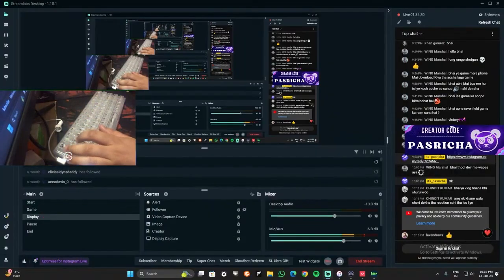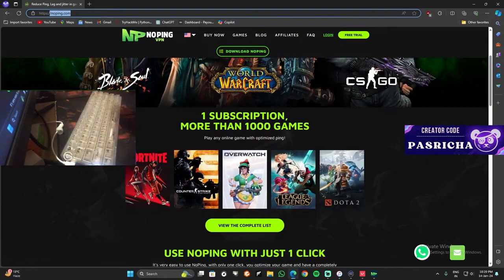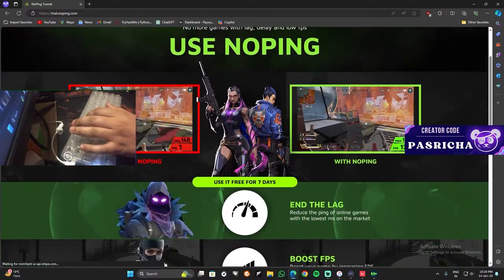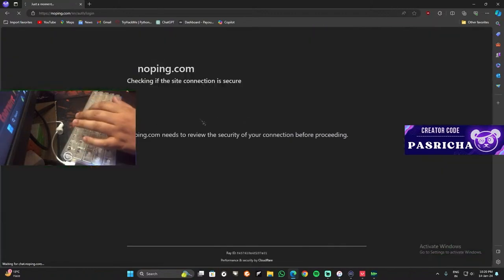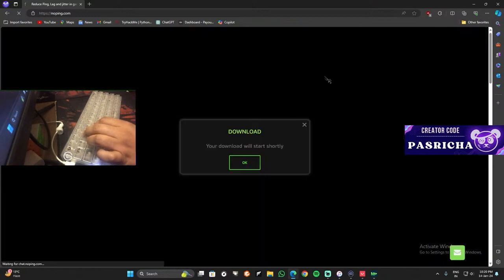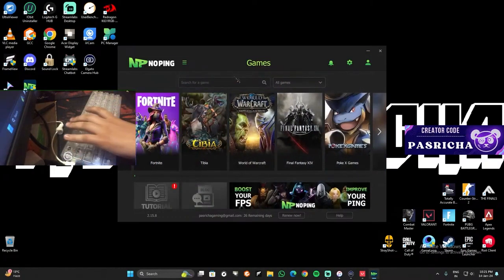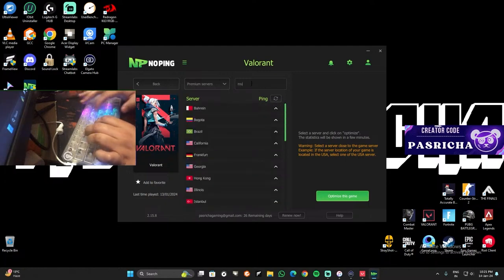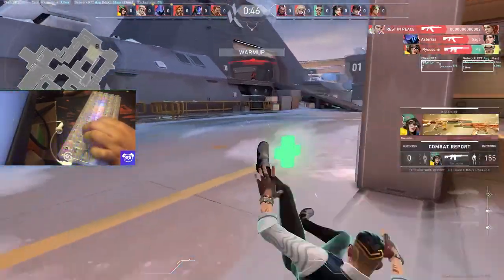How to Get Less ping and No Packet Loss in any Game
About No Ping
Noping is a software which helps you to lower your ping,fix packet loss and also increase your FPS.

NoPing works like an internet GPS, through a route calculation algorithm we deviate from all routes  that have problems like lag or packet loss, and we only use the best routes to reach any game in the shortest time (ping).

PAYTM/PhonePe=== pasricha.mayank@ybl

Love From Pasricha...

Use this Awesome Product and Reduce Ping All Your Games--